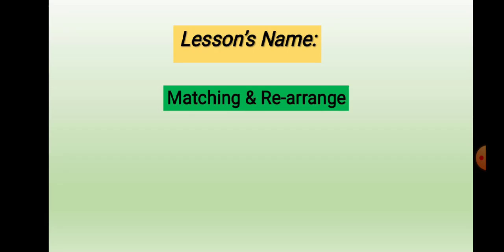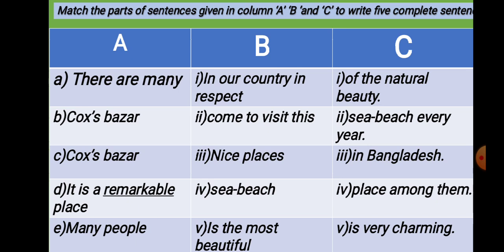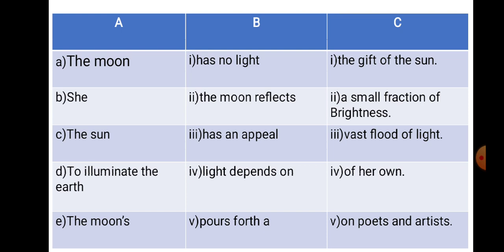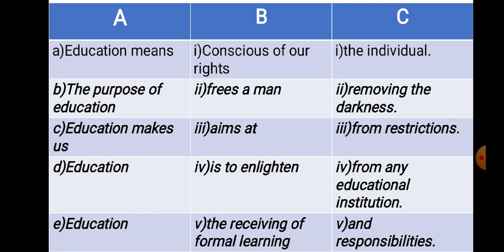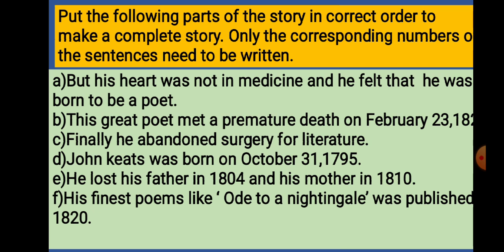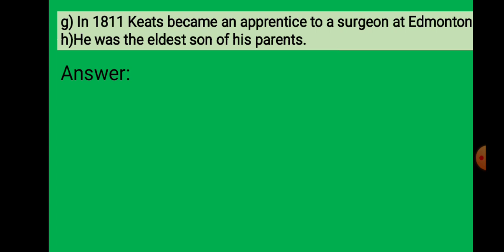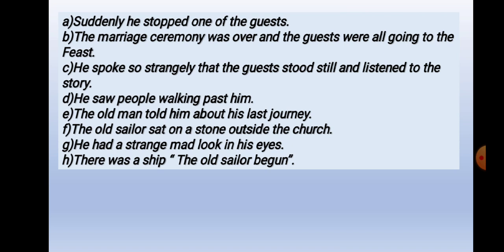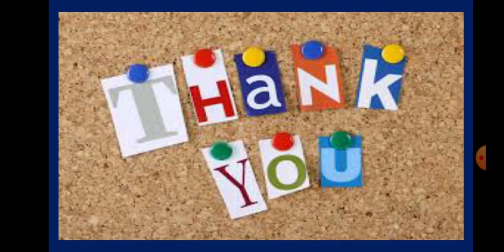Class 10 English 1st paper 26/01/2021